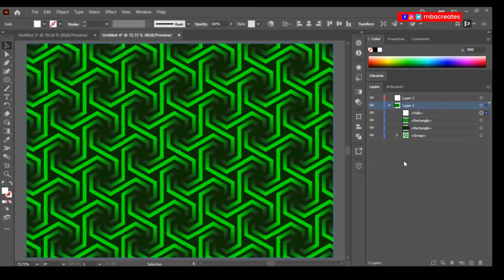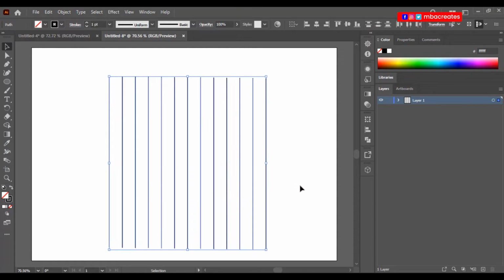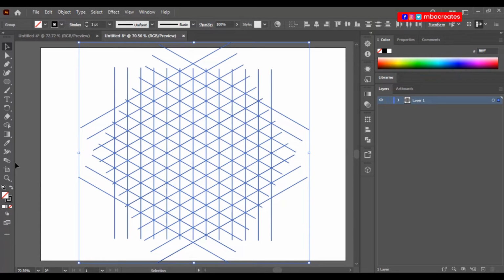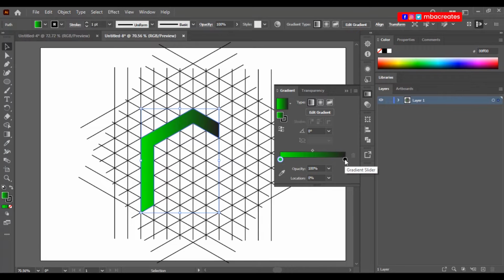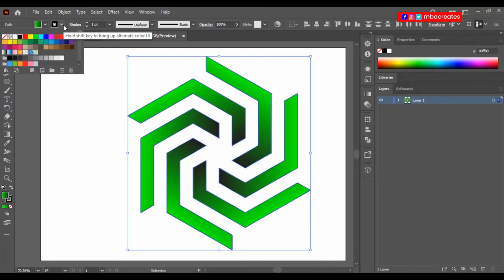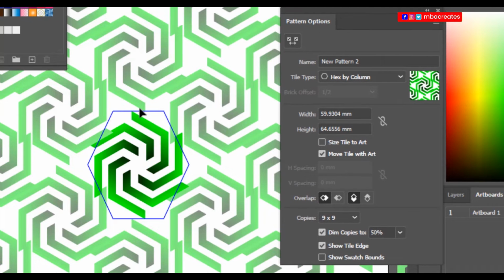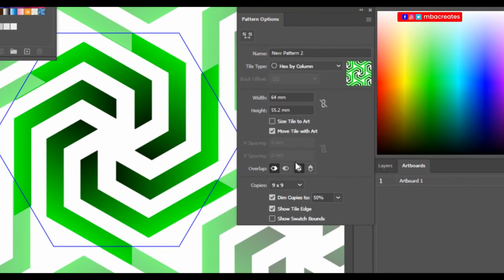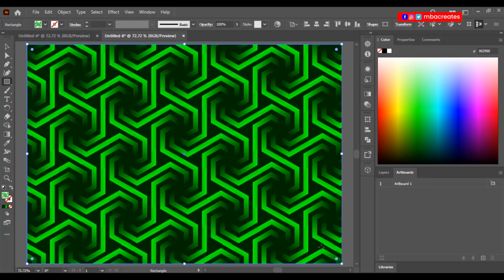CREATE A SEAMLESS PATTERN IN ILLUSTRATOR, EASY STEPS!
In this tutorial we will learn how to create a seamless pattern using Adobe Illustrator.